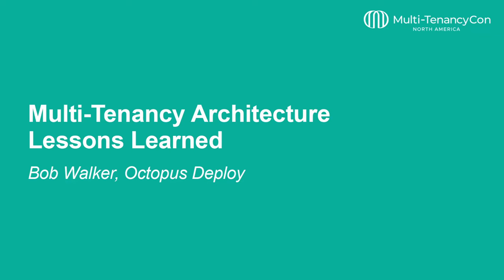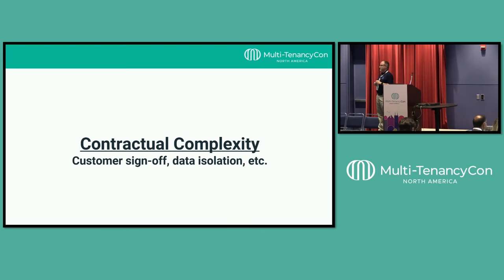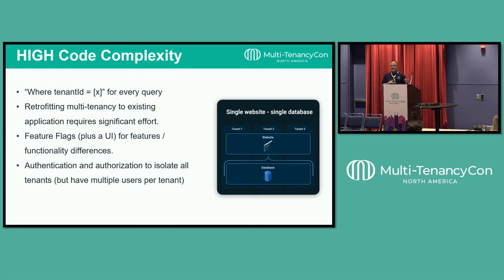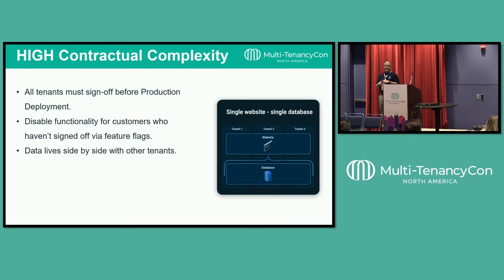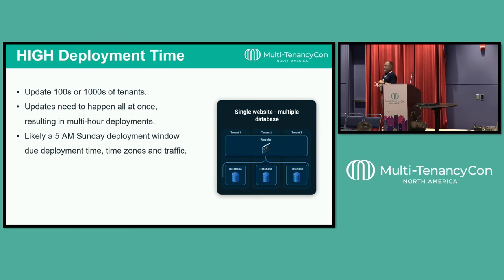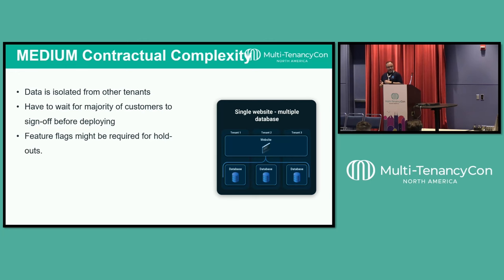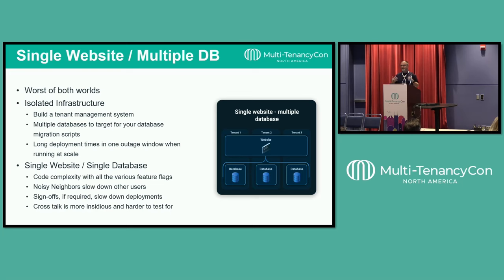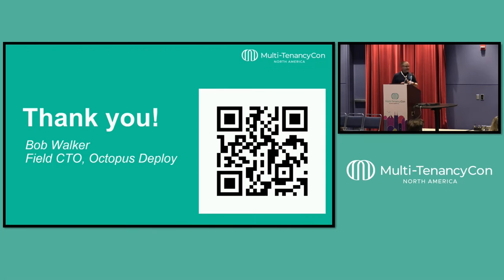Multi-Tenancy Architecture Lessons Learned - Bob Walker, Octopus Deploy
Architecting a multi-tenanted application is challenging. Decisions can impact developers and operations for the life of the application, which is measured in years, if not for over a decade. Often, the hardest decision is which of the three common multi-tenancy architecture approaches is appropriate. A unique application and database per tenant, shared application and isolated database per tenant, or shared application and database. This decision is so challenging because there is no "one true approach." Each application's scenario is different. In this talk, attendees will learn: - The pros and cons of each approach. - When one approach is preferred over the other. - How to handle unique configurations and requirements per tenant. - The hidden costs and the long-term impacts. - How advancements in tooling and platforms have made the unique application and database per tenant easier to support.